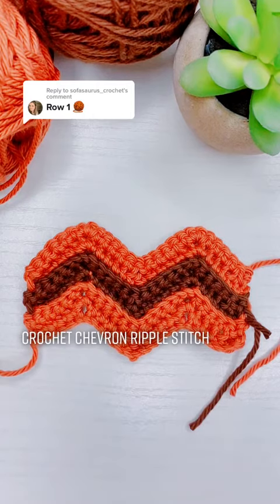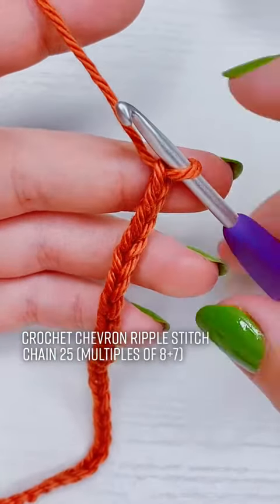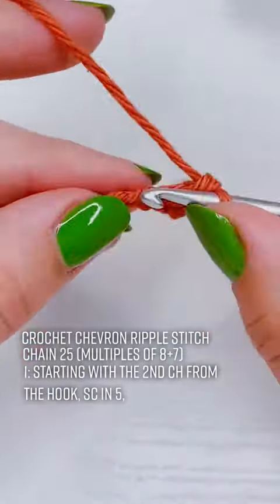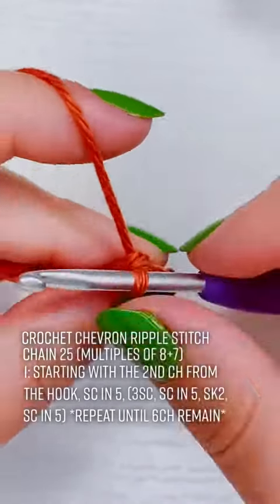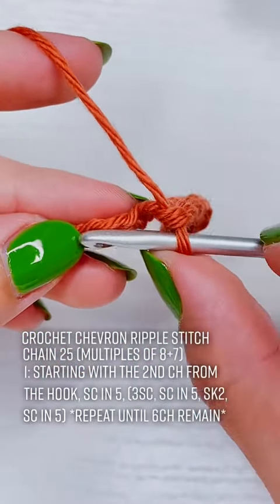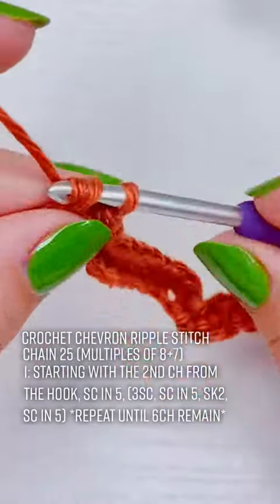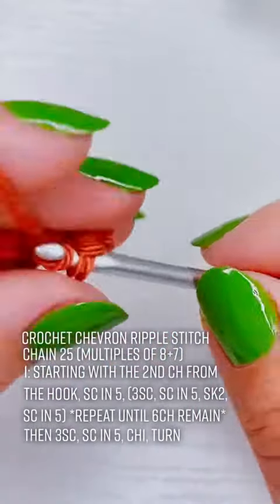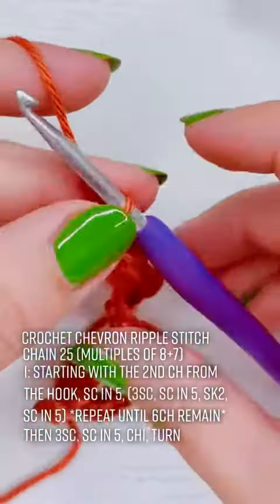How to Crochet the Chevron Ripple Stitch Part 1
249-Chevron Ripple P1